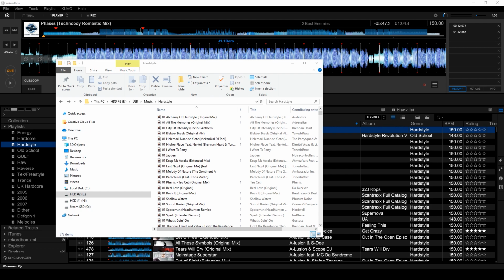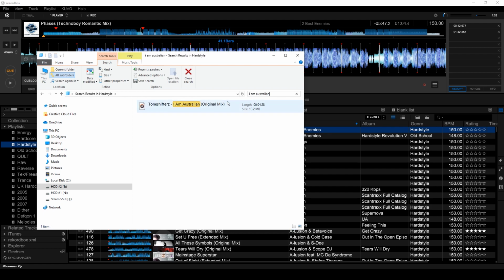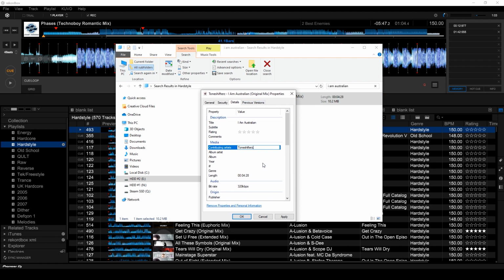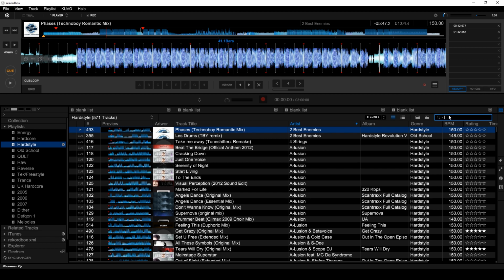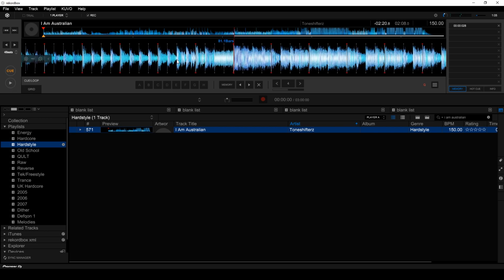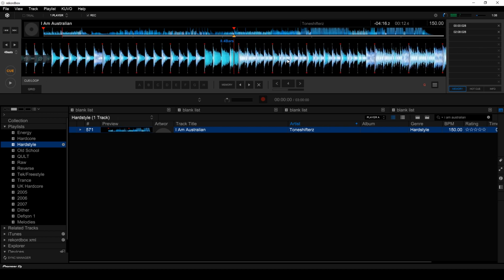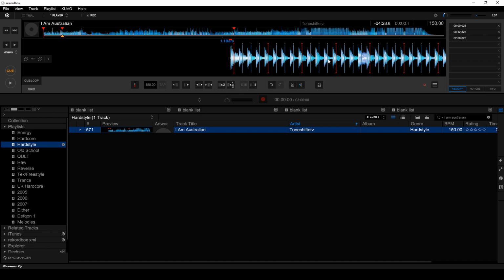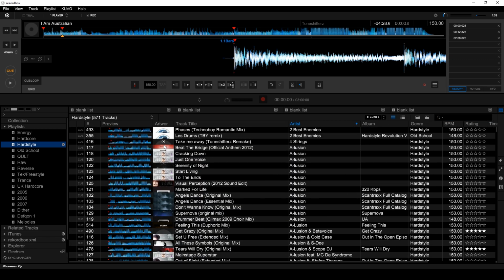How to Mix Hardstyle Part 2: Preparing Your Tracks in Rekordbox | The Disciple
In this tutorial I talk about prepping and organizing your tracks, hope you enjoy!  A point I forgot to mention - ALWAYS buy your tracks at 320kbps (kilobits per second) and get the original mix/dj mix.  Do not rip tracks from YouTube, they'll sound awful live when you're playing on multi thousand dollar audio gear.